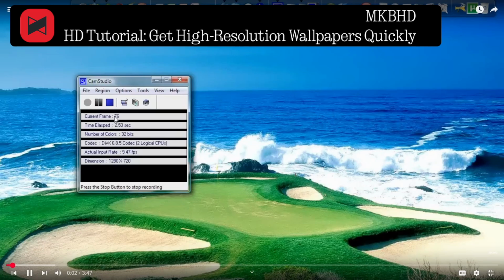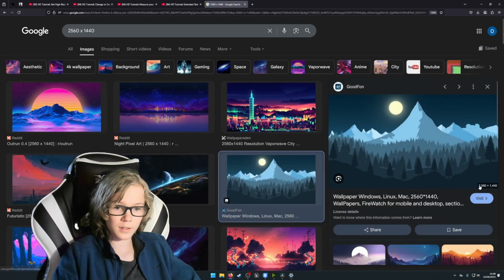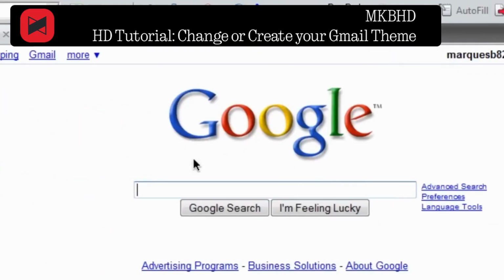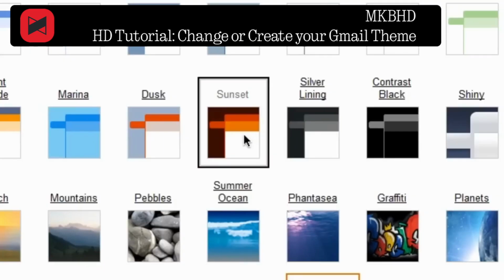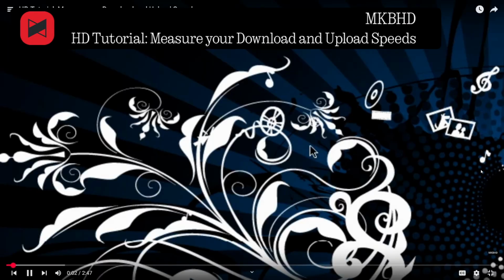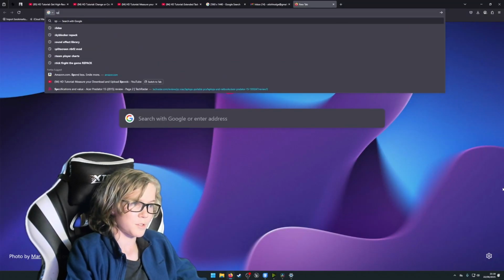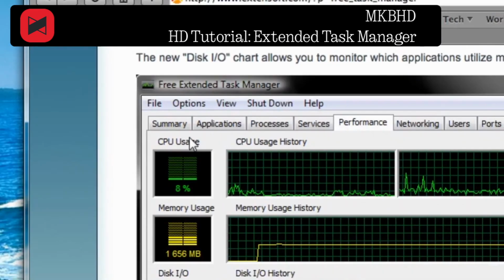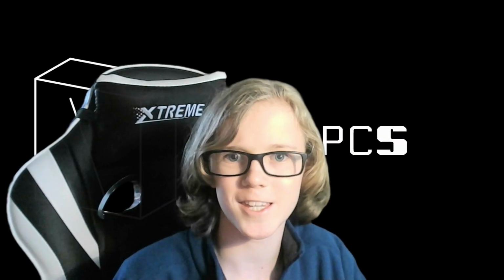Do these tech hacks STILL work?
Today, I'm going to see if MKBHD's videos from 16 years ago, still work today.

Links:
- Background Music from UFD Music

MKBHD's videos (as shown in video)
- HD Tutorial: Get High-Resolution Wallpapers Quickly

- HD Tutorial: Change or Create your Gmail Theme

-HD Tutorial: Measure your Download and Upload Speeds

- HD Tutorial: Extended Task Manager

Again, thanks to @Ju5tJeff  & @nancyartmusic.